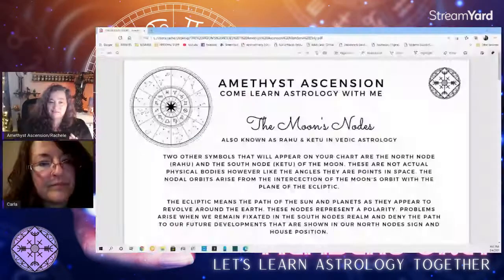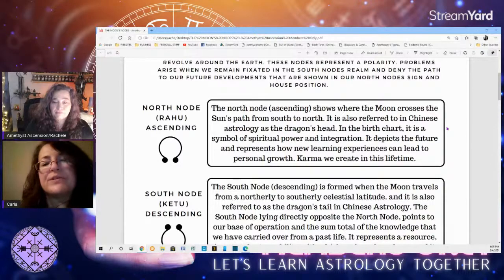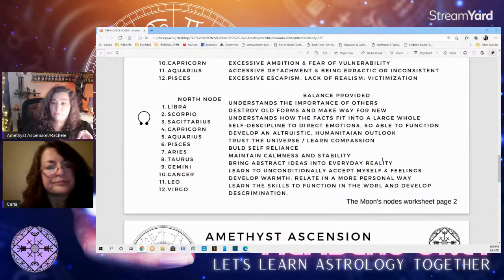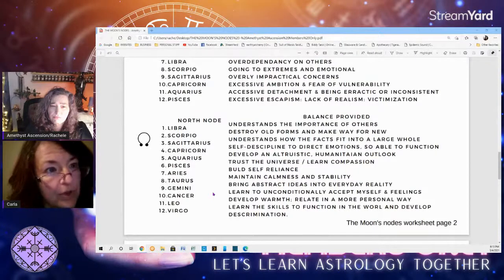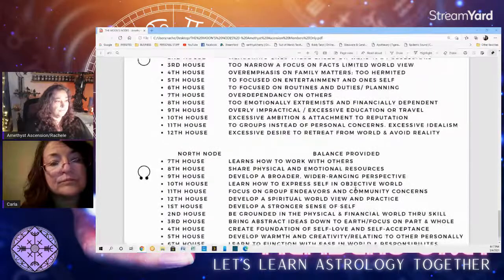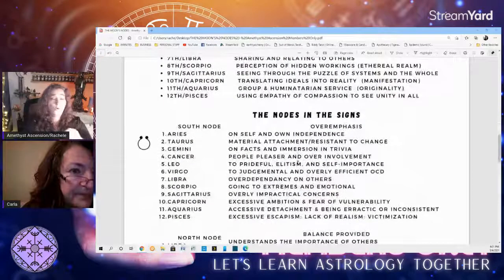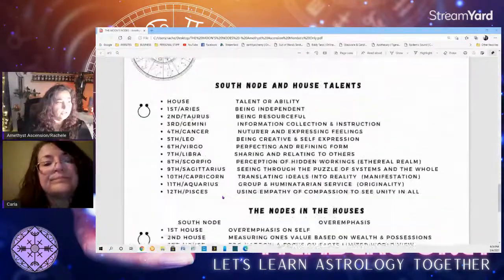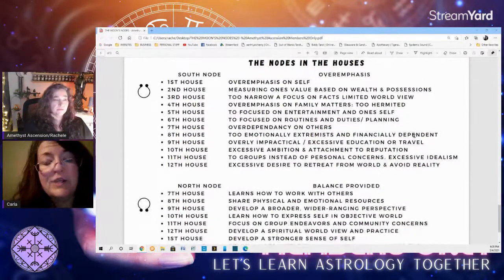LEARN ASTROLOGY WITH ME - WK 6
Each week as we tackle another aspect of Astrology I will be adding full page PDF sheets, so if you would like to perhaps grab a three ring binder and whole puncher so that you can create a workbook as well.

I have decided to cancel the memberships and decided to make these chats available to all, however if you would like to get the worksheets for this entire series only they can be found here:
They are not to be used in your own groups or practices (these are created for personal use only so please do not distribute) If you would like access to these worksheets please follow the link above.

Sending you Love and Light Always,
Rachele
Amethyst Ascension